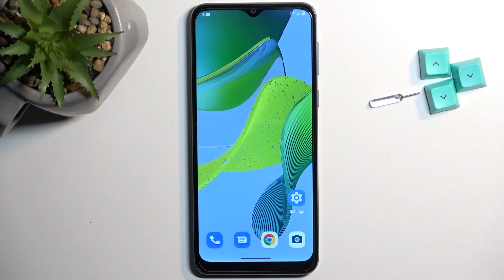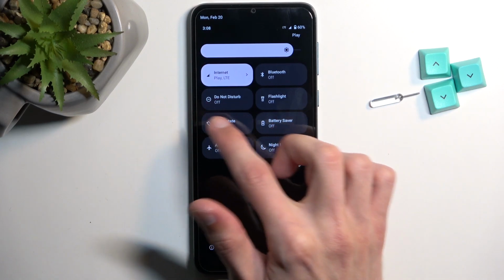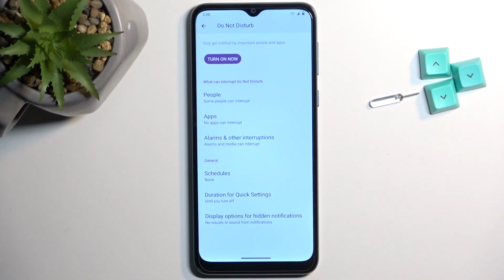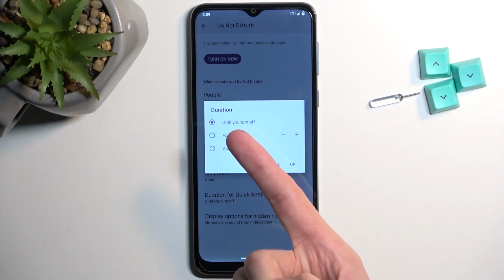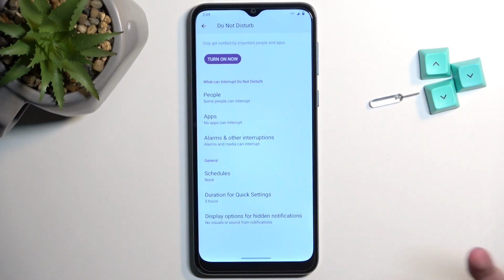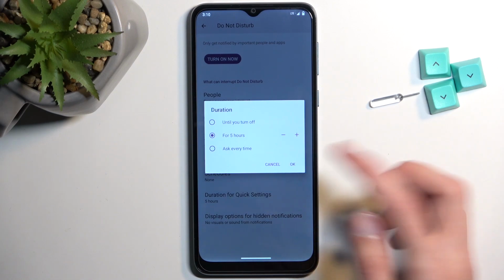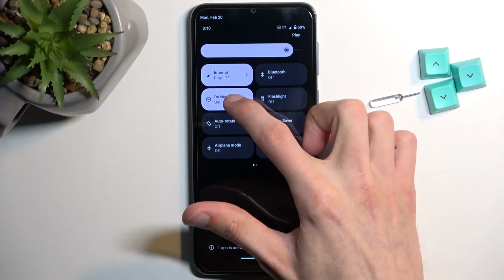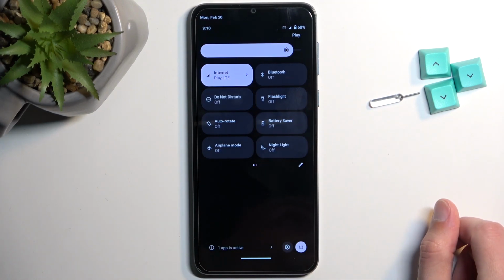How to Activate Do Not Disturb Mode on MOTOROLA Moto E13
Find out more info about MOTOROLA Moto E13:
In this video, we'll show you how to easily activate the Do Not Disturb mode on your MOTOROLA Moto E13. Whether you're in an important meeting, watching a movie in the cinema, or simply need some peace and quiet, the Do Not Disturb mode is a great feature to be enabled. With our quick and simple guide, you'll be able to activate the Do Not Disturb mode on your MOTOROLA Moto E13, so allow our steps and enjoy uninterrupted time to yourself.

How to activate DND mode on MOTOROLA Moto E13? How to enable DND mode on MOTOROLA Moto E13? How to turn on Do Not Disturb Mode on MOTOROLA Moto E13? How to activate Do Not Disturb Mode on MOTOROLA Moto E13?